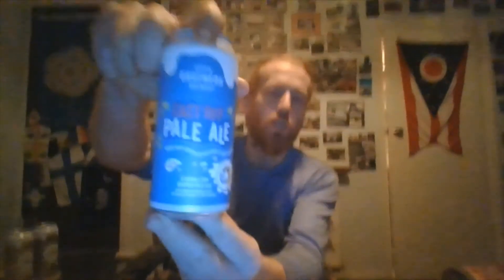GingRealAleTrail - Battle Of The Ales | Kellogg's Cereal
Seven Brothers Brewery | Salford, Manchester
Kellogg's -
Rice Krispies | Cast Off (DDH) Pale Ale
Coco Pops | Sling It Out (Chocco) Stout
Cornflakes | Throw Away IPA (India Pale Ale)